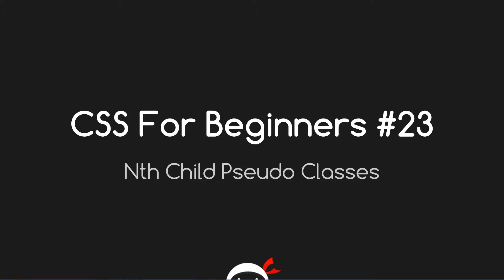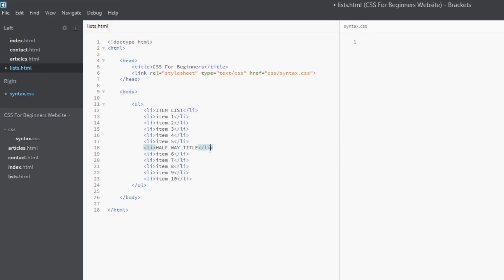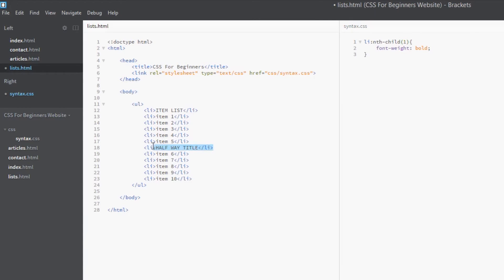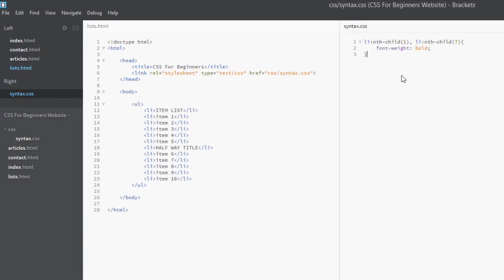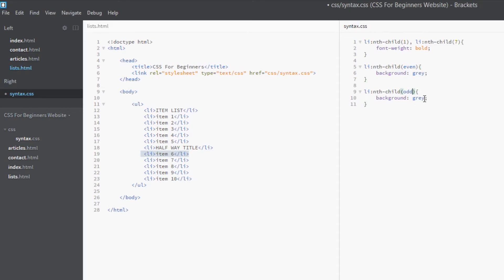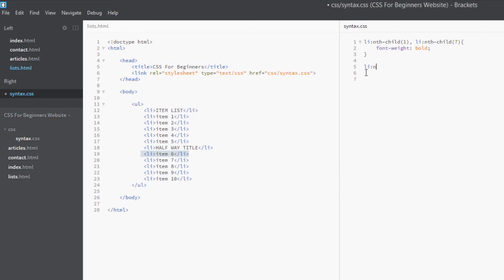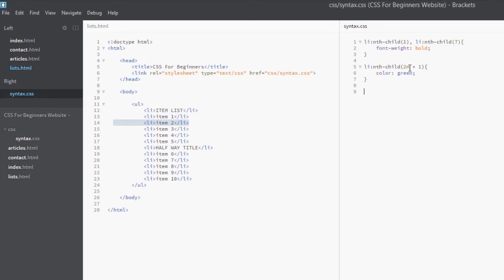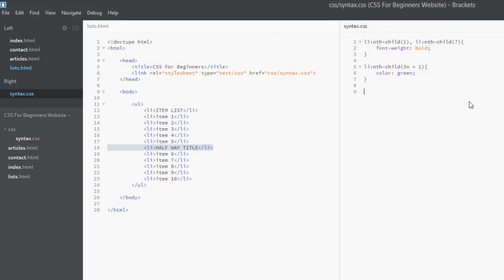CSS Tutorial For Beginners 23 - nth Child Selectors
Yo ninjas, once again! I'm here with another CSS tutorial for beginners, and this time we're going to be getting familiar with the nth-child pseudo classes. They are you new best friend, trust me. If there's one structural pseudo class you should master, it's this one! Nth-child selectors help us target any child of a parent element based on it's position within the HTML structure. It is an awesome technique, and one that I hope you will enjoy using on your own projects. Stay cool, keep coding & peace, my friends :).

Social Links